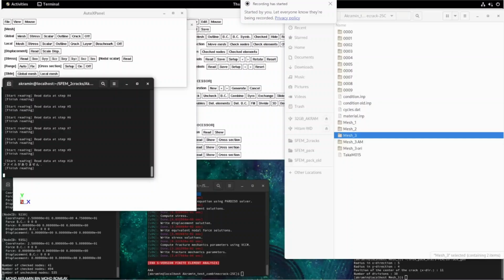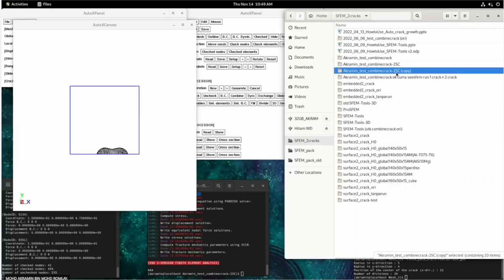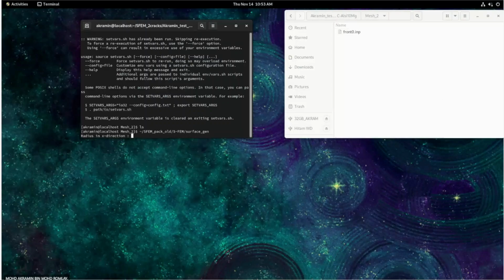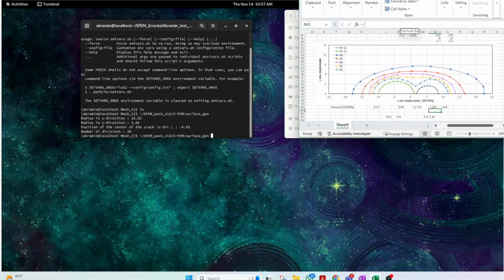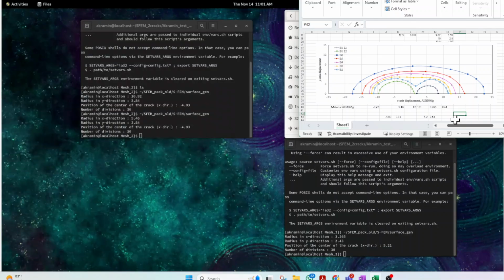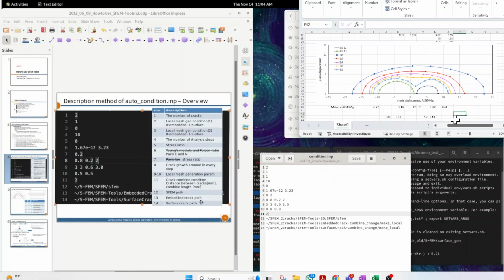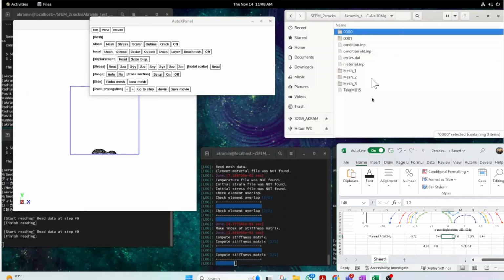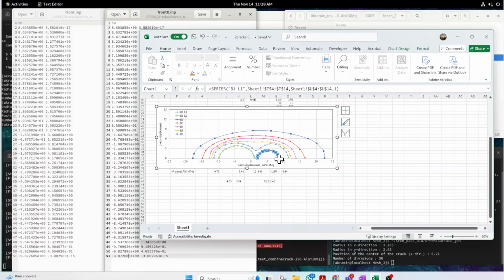Video 25: How to create Mesh 2 and Mesh 3